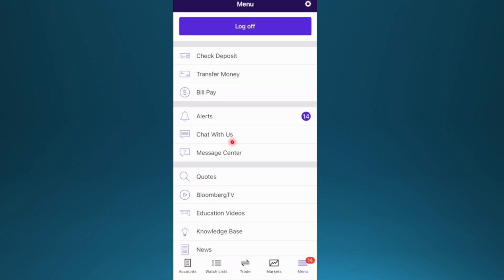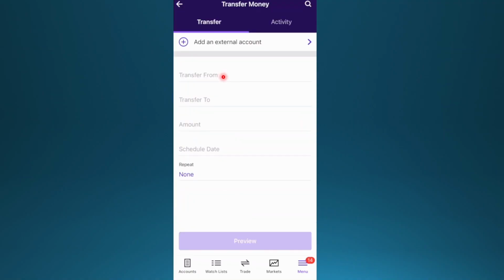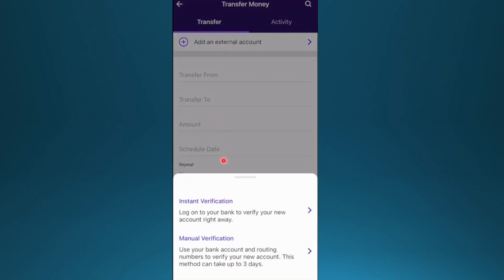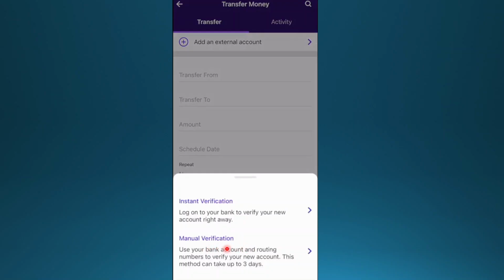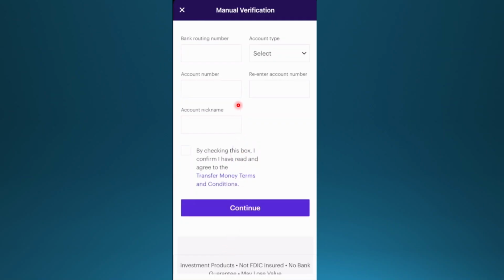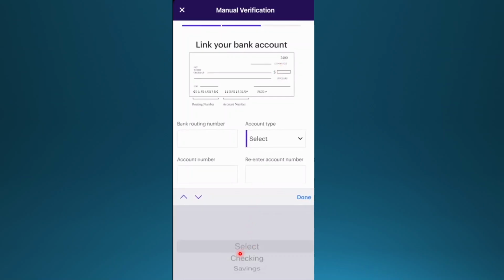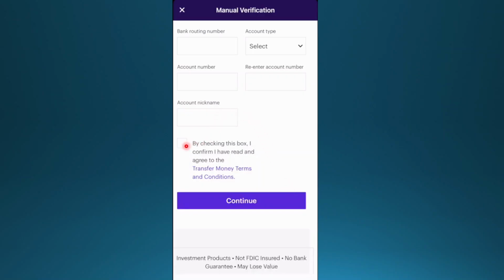How To Fund Your E-TRADE Account Using the Mobile App (Easy Tutorial)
💳 How to Fund Your E-TRADE Account Using the Mobile App
Need to deposit money into your ETRADE account? In this step-by-step tutorial, we’ll show you **how to fund your account using the ETRADE mobile app** quickly and securely.

What You’ll Learn:
✅ How to link your bank account to E-TRADE
✅ How to make deposits and verify transfers
✅ Tips to ensure your funds arrive safely and on time

Watch till the end to fund your E-TRADE account with ease!